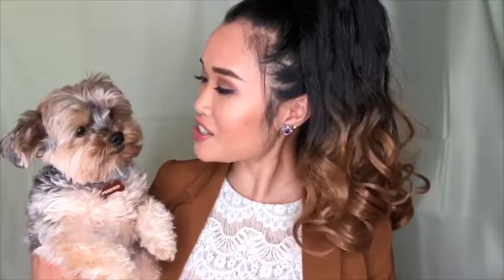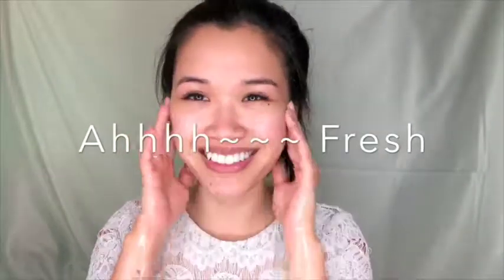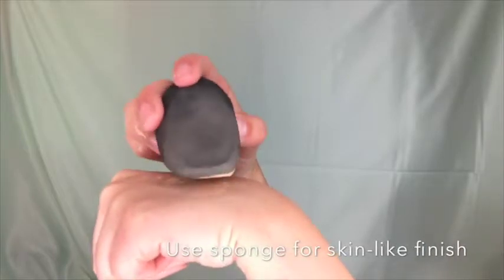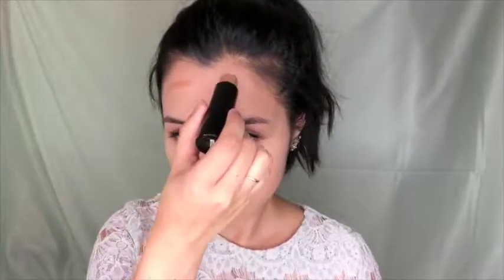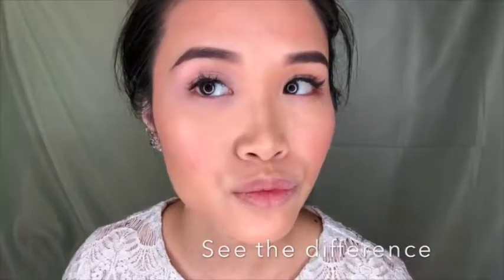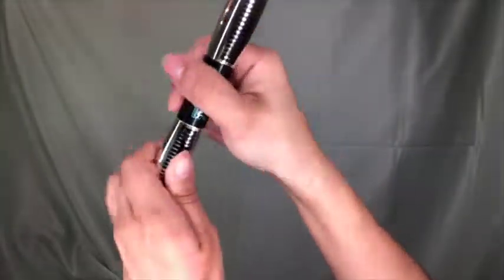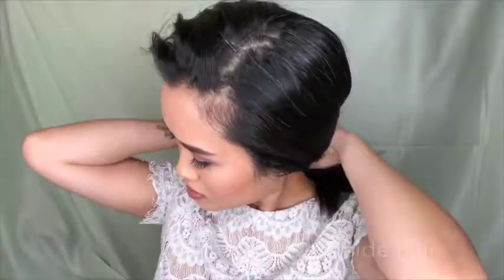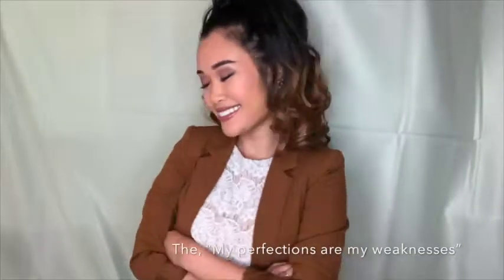Makeup and Tips for Photoshoot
Hello beautiful people of the internet!
Last week, Pumpkin and I did a graduation photoshoot together and I absolutely loved how everything turned out, so I thought I would share with you guys how I did my makeup and some tips on how to pose for camera for headshots and creative photography look like graduation photo for an up coming events like the holidays!
I hope you guys find this helpful and if you do.
Products:
Neverland Beauty 20"(50cm) Ombre Two Tone Long Big Wavy Claw Curly Ponytail Clip in Hair Extensions
by Neverland Beauty

20 Root Hot Sale Grafting false eyelashes False Eyelashes Individual Natural Long Mink Fake Eyelashes Extension Handmade
by Bodermincer

DIFFERIN cleanser and moisturizer
Clarasonic
PUR correcting Primer
DIORskin Forever foundation SPF35
MAC Pro Foundation 24hr
Hourglass stick concealer
MAC Skinfinish Light Plus
Maybelline foundations sticks in light and medium
MAC skinfinish in Deep Medium
MAC blush in Gleeful
WUNDERBrow in Darkbrown
DIORSHOW Mono Matte Fusion in Fantaisie 641
MAYBELINE Chic Naturals 65D Dusk
Estee Lauder Shadow Crème in Blue Velvet
Rimmel London waterliner in Peach
Maybelline Superstar in Blackest Black
Sleek Cosmetics in Matte Me
Kylie Cosmetics Lip-gloss in Like
MAC Mineralize Fix Spray